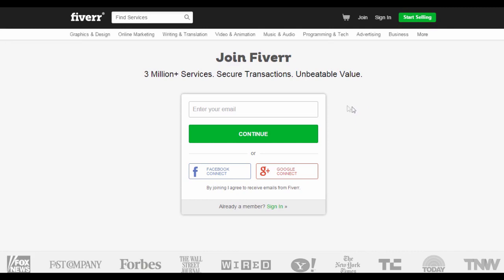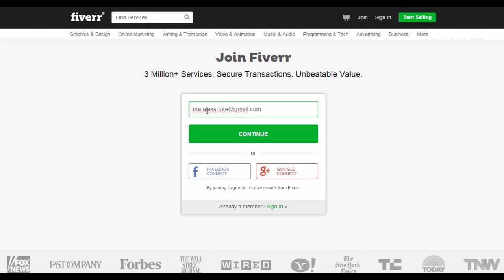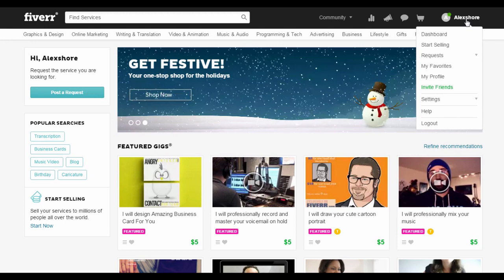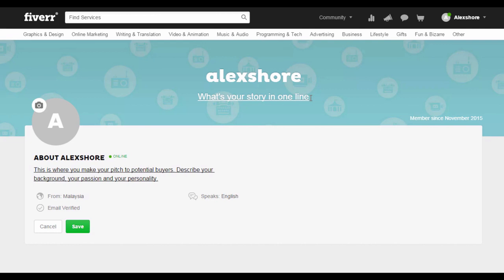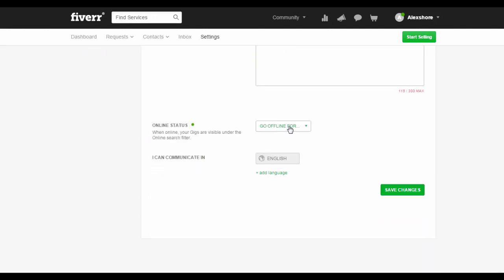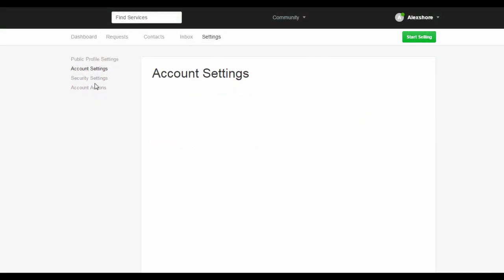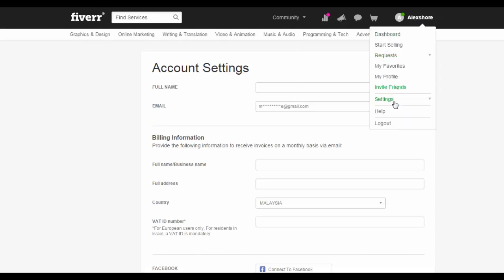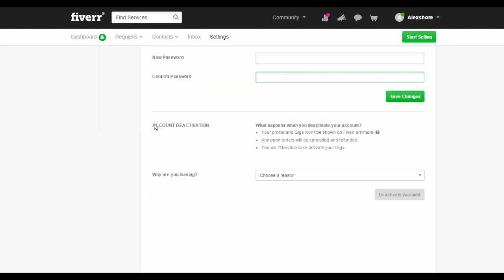How To Create And Configure Your Fiverr Account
Hello Everyone, The Best Platform To Show Off Your Skills & Talents
Need a platform to show off your skills?
Need someone to appreciate your talent more than your boss?
Then you owe yourself to check out this blueprint...

Everything you need to know as a freelancer is all in this blueprint.

Follow the methods and you will be able to earn extra side income or to have a comfortable work from home job.
Thanks

Waqas